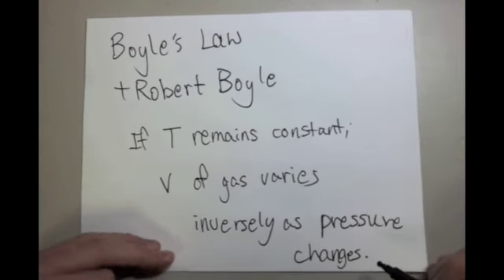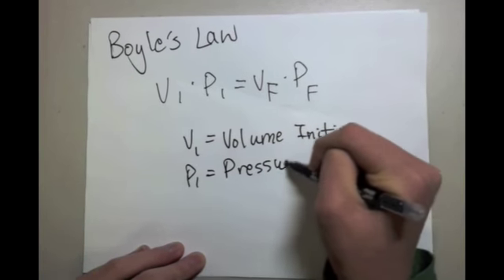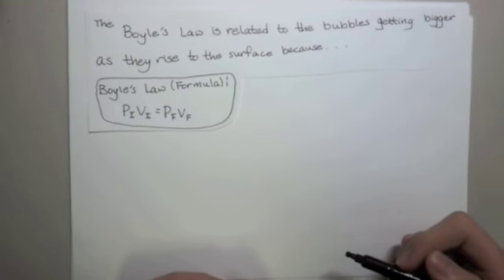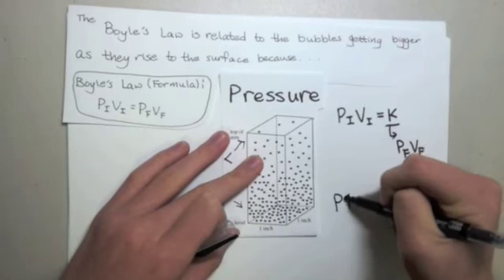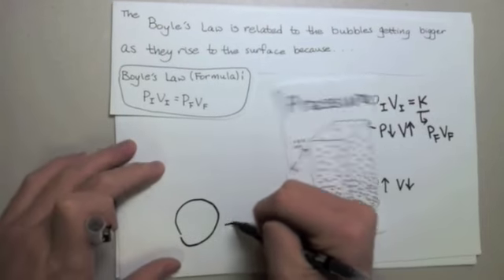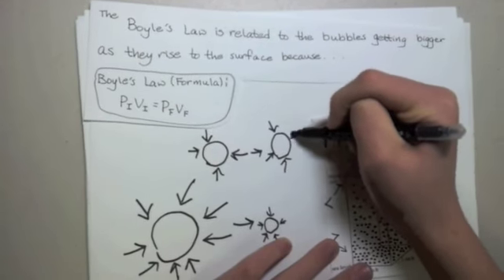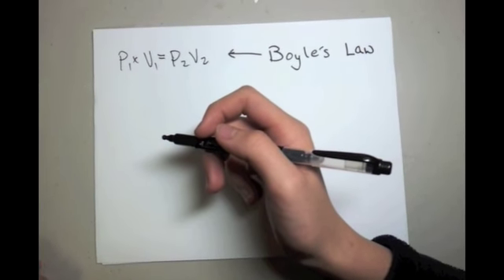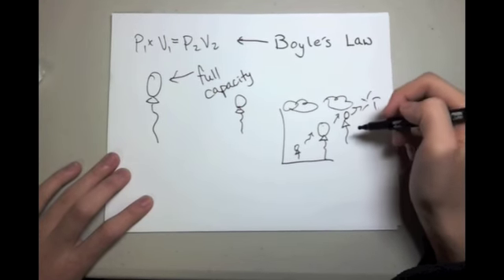Why Bubbles Get Bigger Near Surface (Paul Seo)